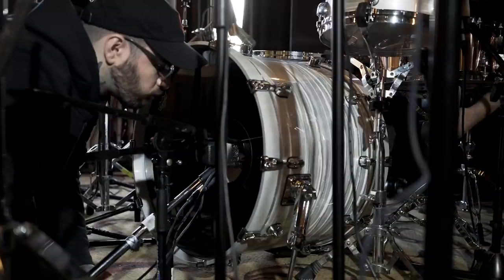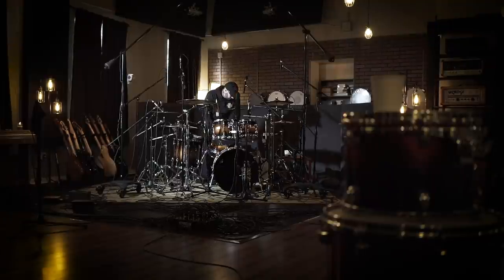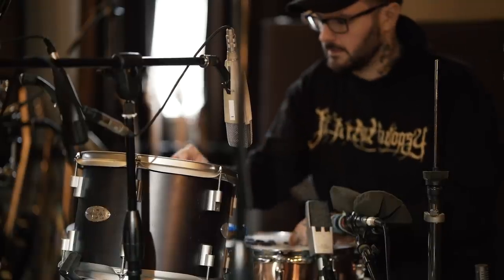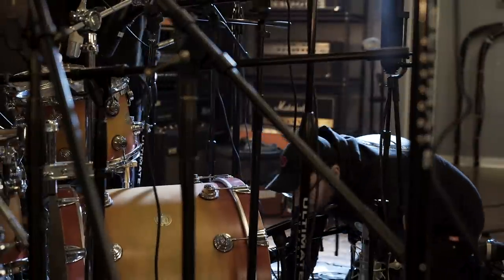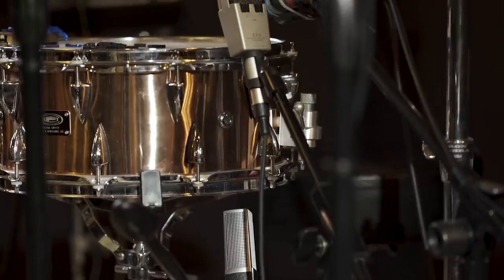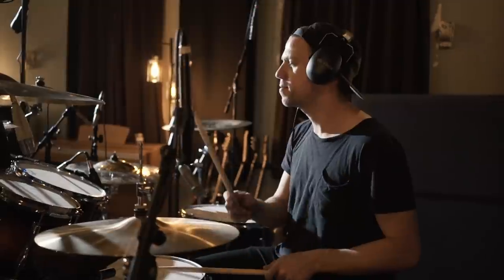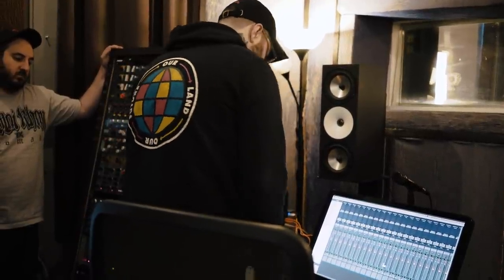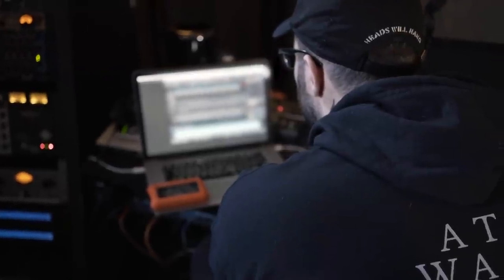Modern Metal EZX by Will Putney – The Making Of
Meet Will Putney and get a glimpse of what happened behind the scenes at Graphic Nature Audio during the session for the Modern Metal EZX.

The Modern Metal EZX is an expansion for EZdrummer 2 and Superior Drummer 3. Audio demos, more videos and info here: